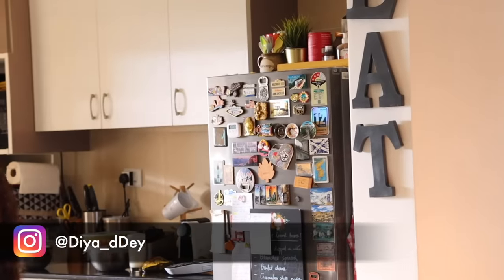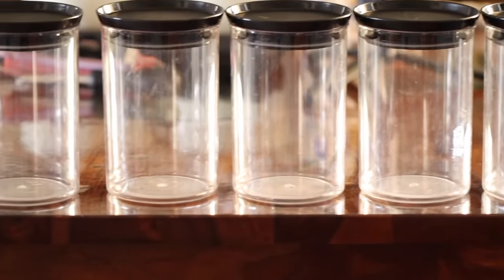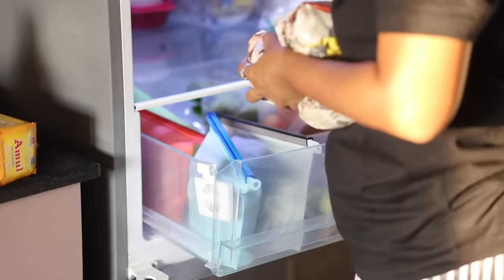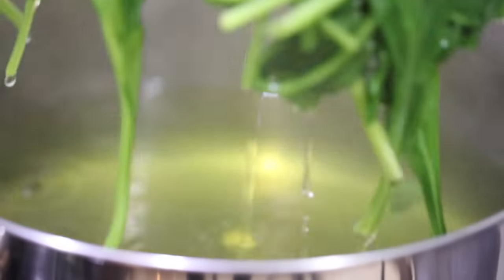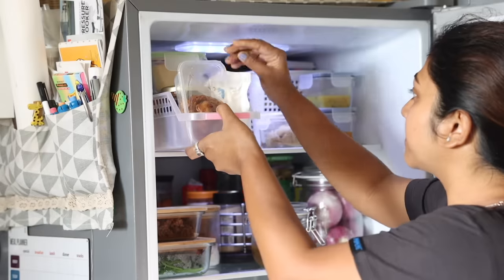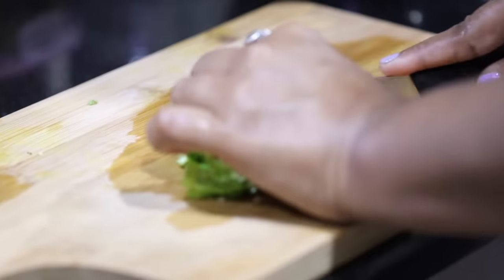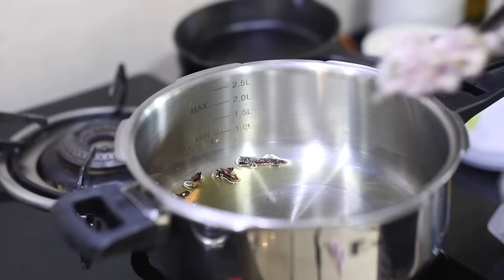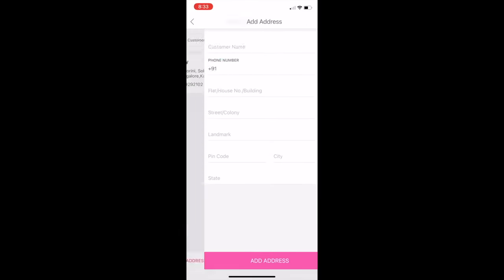How to deep clean and organize a fridge the best way? | What's in my fridge? | Freezer organization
Product codes:

Mention the product codes here

Square Glass storage boxes: (Set of 3):S-39672255
Round Glass storage boxes: (Set of 3): S-39672253
Round glass storage jars (Set of 4): S-10370025
Plastic storage jars (Set of 10): S-20725851

Kitchen items
Stainless steel items
Cast Iron cookware
Dog accessories
Kadhai’s and Pans
Fridge organisation
Cleaning products

Enjoy the storefront: I keep updating it from time to time.